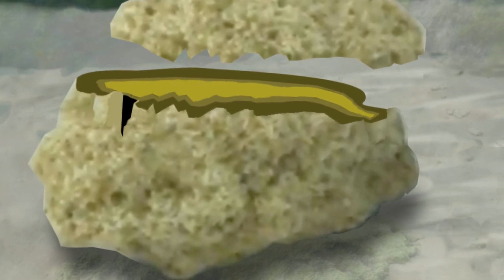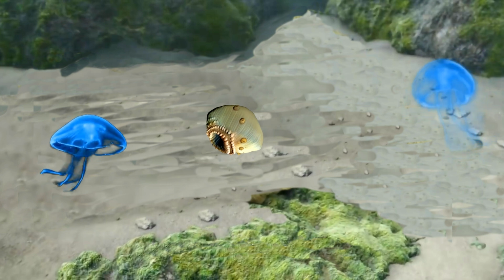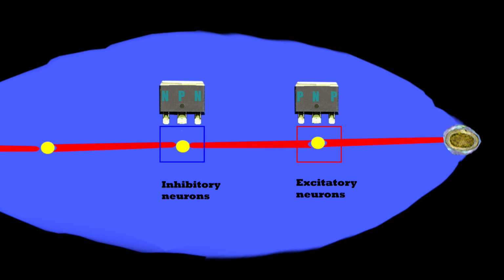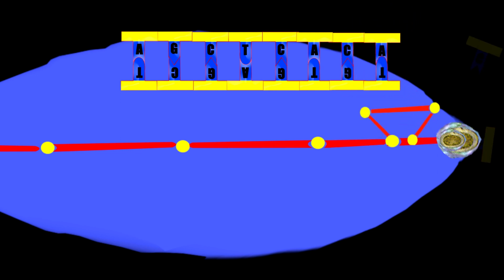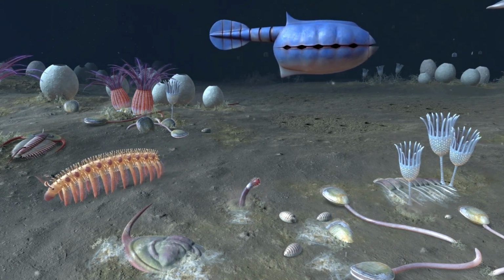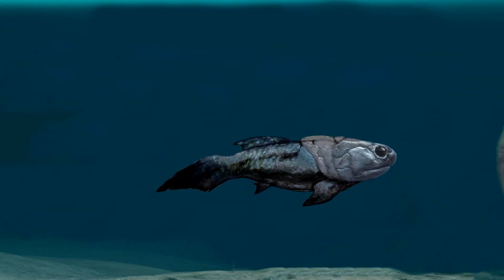ORIGIN OF HUMAN BEINGS PART 2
THIS IS VIDEO IS SECOND EPISODE OF ORIGIN SERIES

THIS VIDEO SAYS STORY OF HUMAN ORIGIN. FROM AEROBIC EUCARYOTE TO FIRST LIVING THING ON LAND

FIRST OF ITS KIND. THE MOST COMPLETE VIDEO ABOUT OUR ORIGIN WORLD HAVE EVER MADE

Timecodes
0:00 - Intro and recap of PART 2
0:34 - PLANT AND ANIMALS
1:20 - ORIGIN OF SEX
3:08 - SPONGES
4:34 - SACORYTUS CORONARIUS
5:38 - KIMBERLLA
6:15 - MOUTH ANUS BODY TYPE
6:58 - EVOLUTION OF SEX
8:15 - ORIGIN OF EYES
9:58 - ORIGIN OF BRAIN
17:48 - EVOLUTION AND CALCIUM
18:23 - CAMBRIAN PERIOD
19:30 - FIRST FISH
20:45 - ORIGIN OF LUNGS